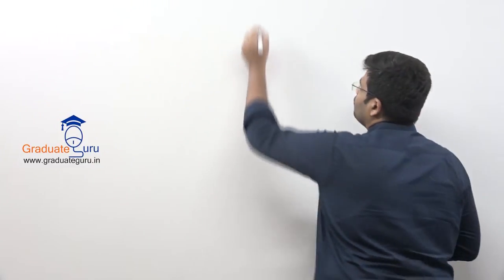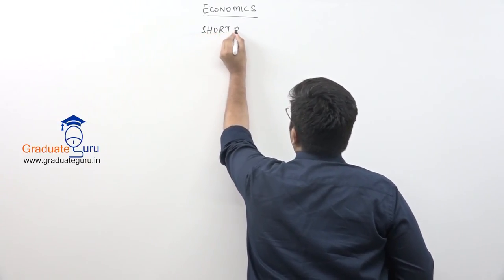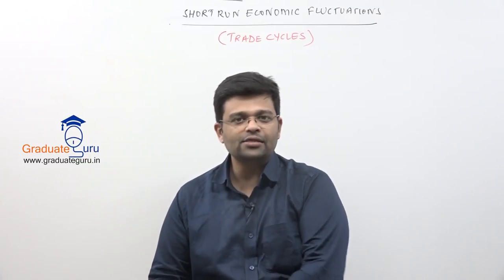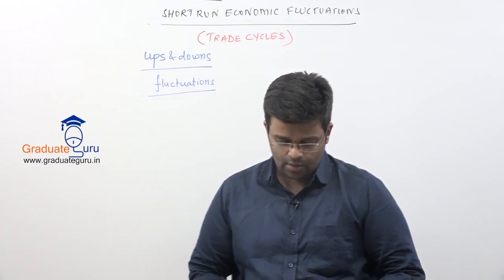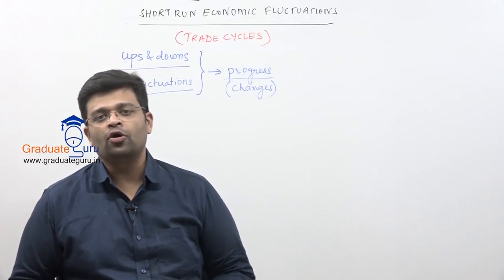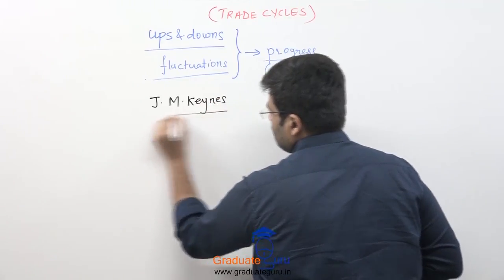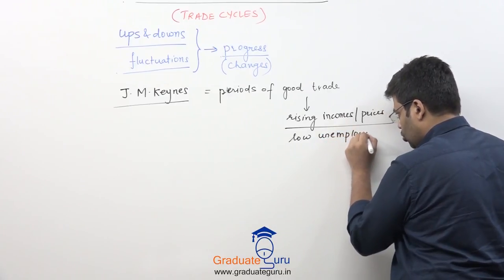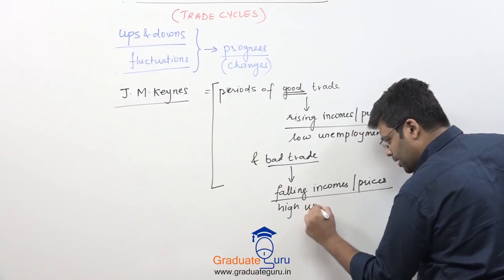Economics - Business Economics - Trade Cycle - Short Run Economic Fluctuations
In this video, Prof. Harsh Modi start with Trade Cycle. Explain features, Types, features of Trade Cycle